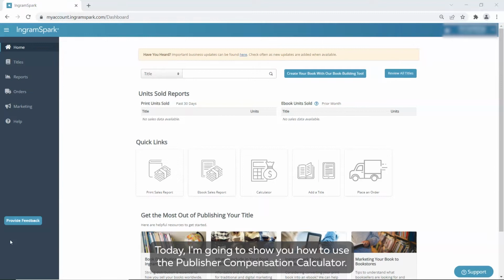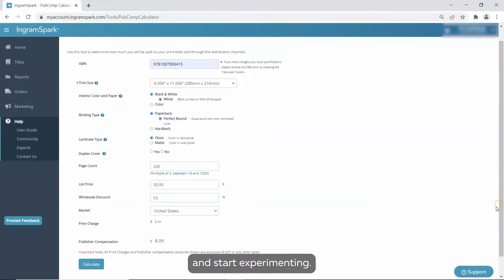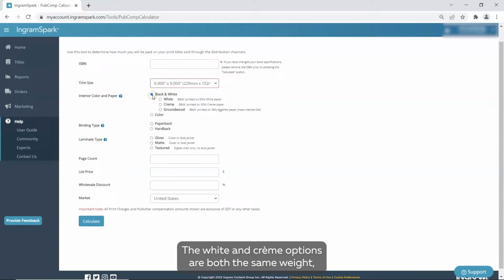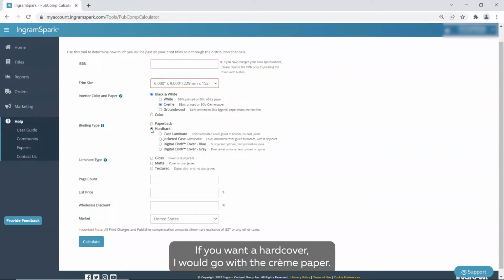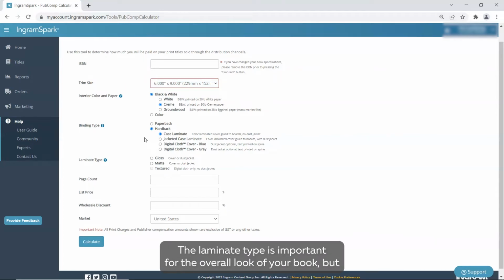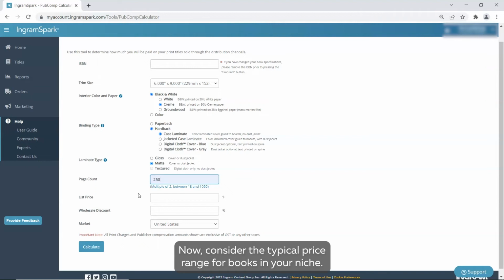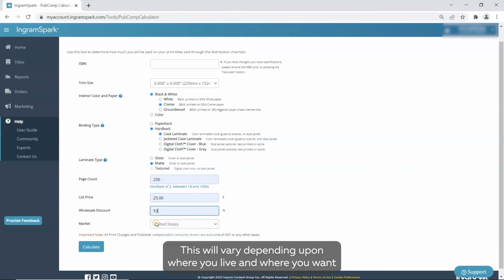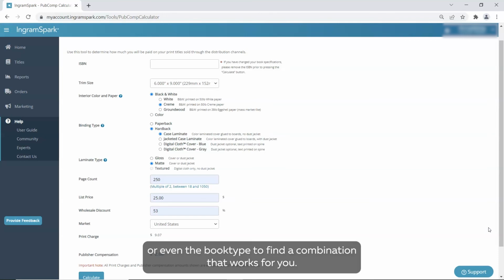Using the Publisher Compensation Calculator - IngramSpark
This easy to follow second video explains in detail how to use your publisher compensation calculator on the IngramSpark dashboard.